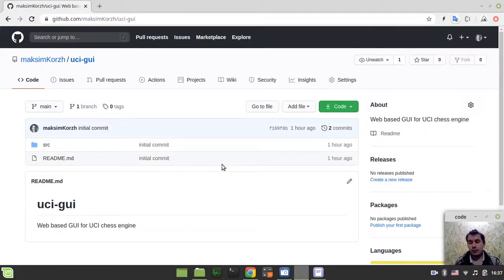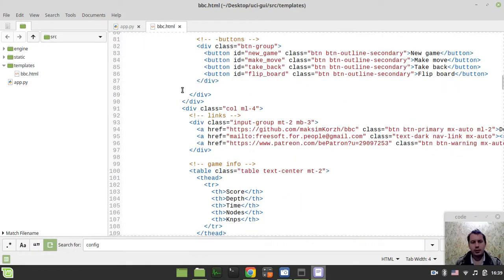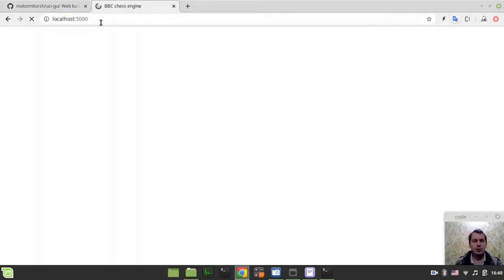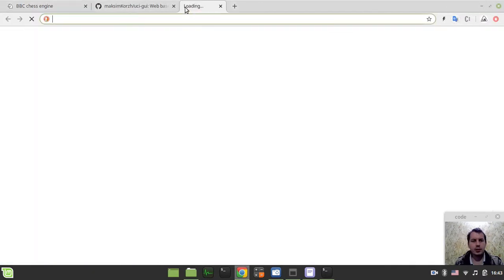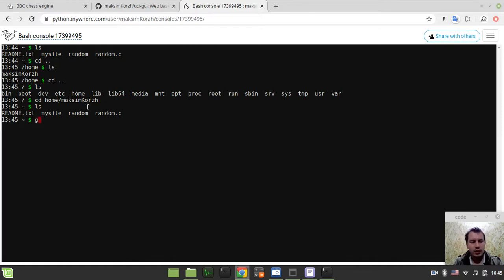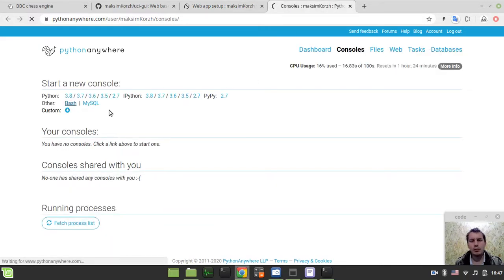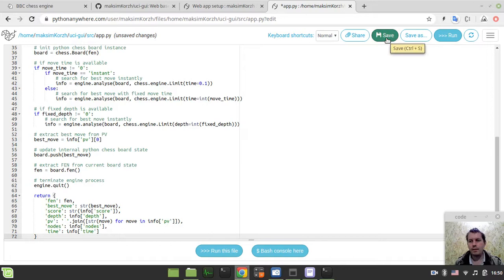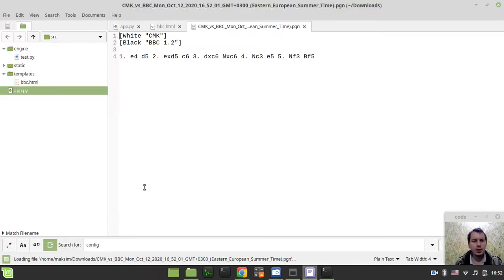Web based GUI for UCI chess engine: final adjustments and DEPLOY at pythonanywhere.com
Hey what's up guys, Code Monkey King's here. In this video we gonna deploy our chess GUI at pythonanywhere.com!

P.S. After deploy I've added one more feature - disabling take back button when engine is calculating.